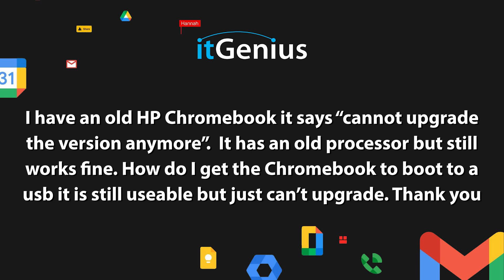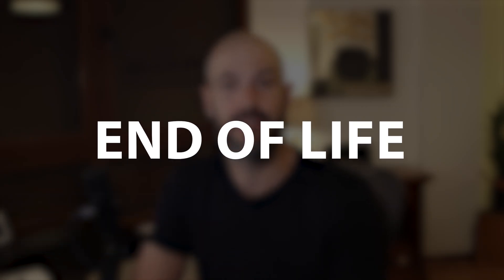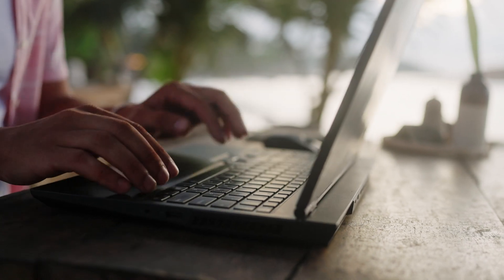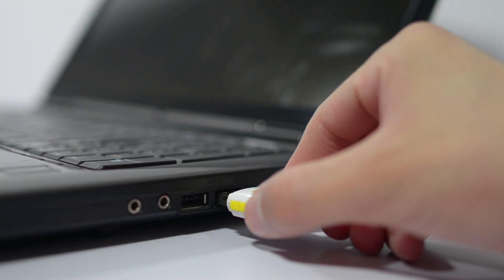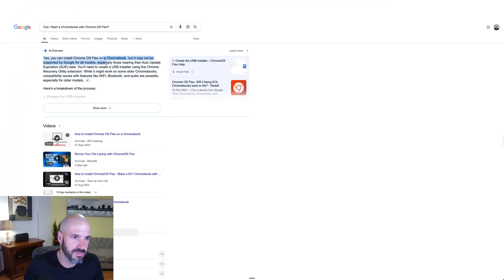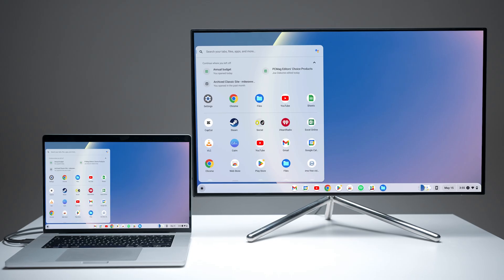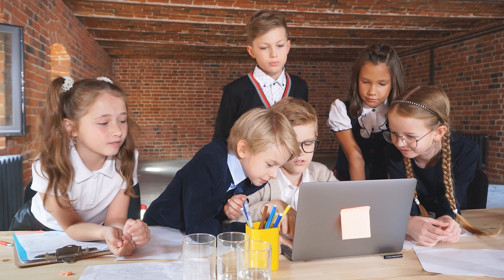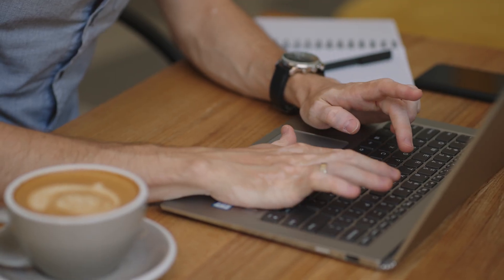Old Chromebook? Here’s How to Still Use It in 2025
How to Make the Most of an Old HP Chromebook: Tips & Workarounds

In this video, we discuss the challenges of using an old HP Chromebook that can no longer be upgraded due to its end-of-life status. Learn about Google's support limitations and the potential risks associated with using outdated Chromebooks. We also explore various uses for an old Chromebook, such as media centers or video calls, and discuss the possibility of installing a different operating system like ChromeOS Flex. Discover practical advice on how to safely utilize your aging device without compromising security.

00:00 Introduction to the Old HP Chromebook
00:14 Understanding Chromebook's End of Life
01:07 Flashing a Chromebook with a New OS
01:37 Using an Outdated Chromebook Safely
02:57 Conclusion and Further Resources